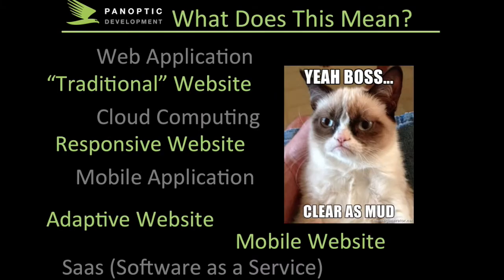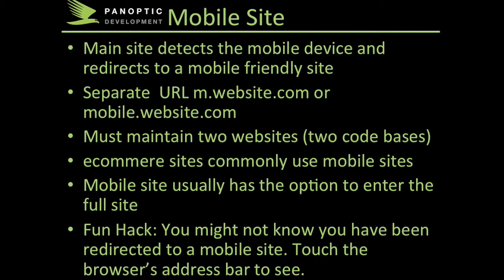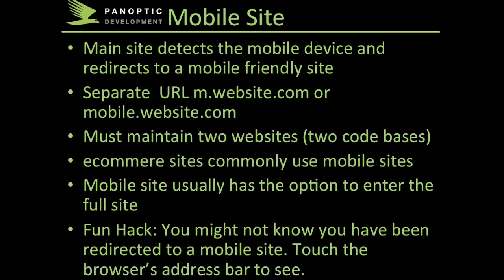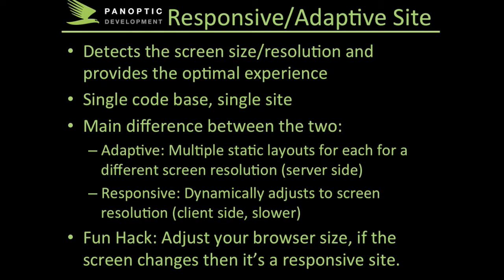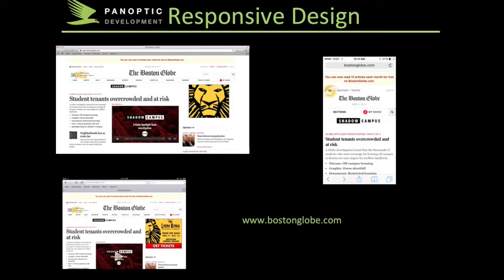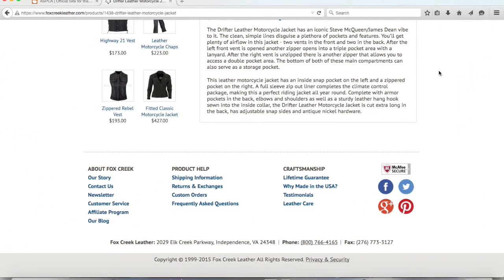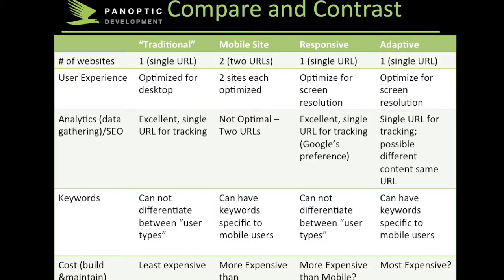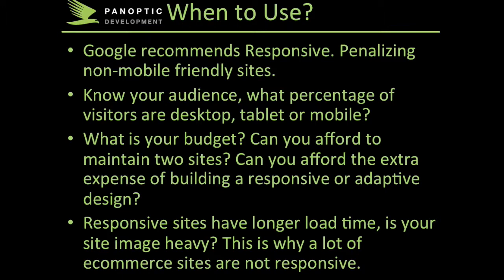Clear as mud part 1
This video is part 1 of a two part series Clear As Mud. This video series provides clarity on confusing terms such as: Web Apps, Mobile Apps, Adaptive Websites, Mobile Websites etc. Part One focuses on the different types of websites. Part two focuses on the different types of apps.